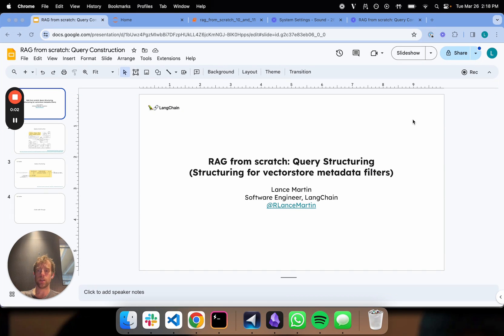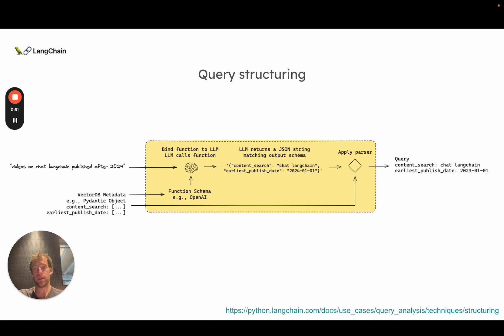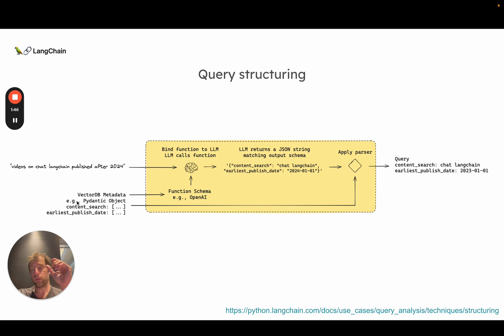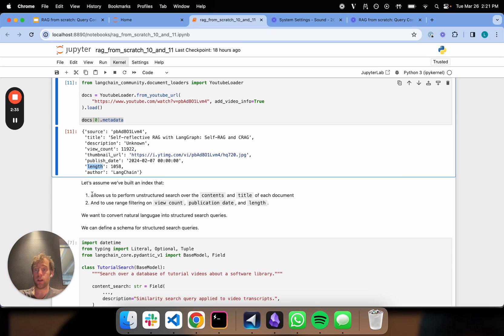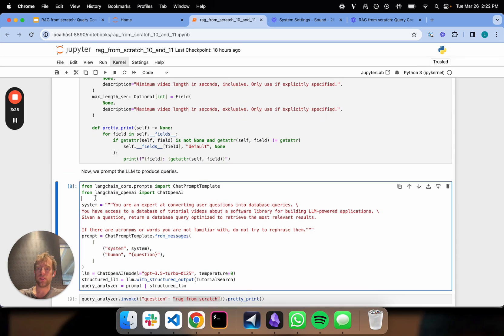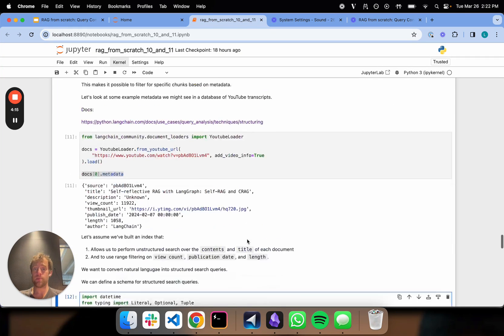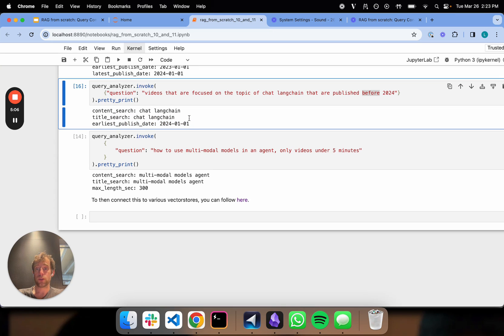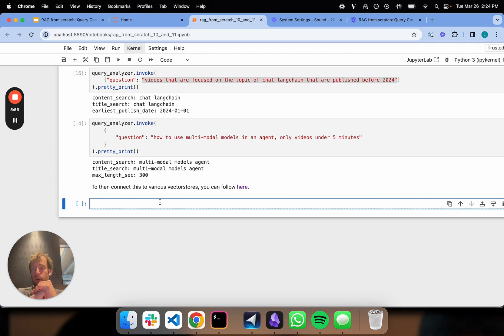RAG from scratch: Part 11 (Query Structuring)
Our RAG From Scratch video series walks through impt RAG concepts in short / focused videos w/ code.

Problem: We interact w/ databases using domain-specific languages (e.g., SQL, Cypher for Relational and Graph DBs). And, many vectorstores have metadata that can allow for structured queries to filter chunks. But RAG systems ingest questions in natural language.

Idea: A great deal of work has focused on query structuring, the process of text-to-DSL where DSL is a domain specific language required to interact with a given database. This converts user questions into structured queries. Below are links that dive into text-to-SQL/Cypher, and the below video overviews query structuring for vectorstores using function calling.

References:
1/ Blog with links to various tutorials and templates: